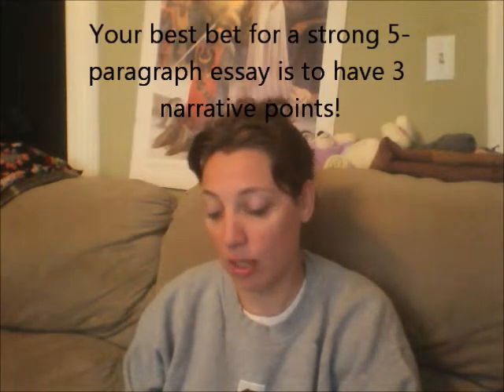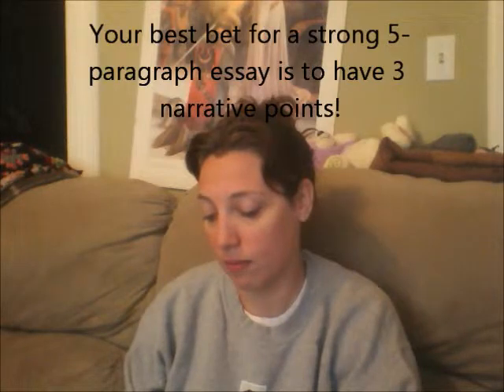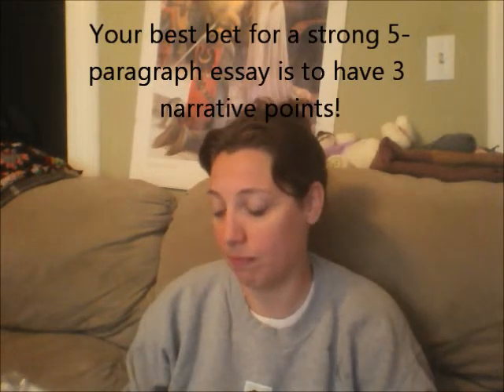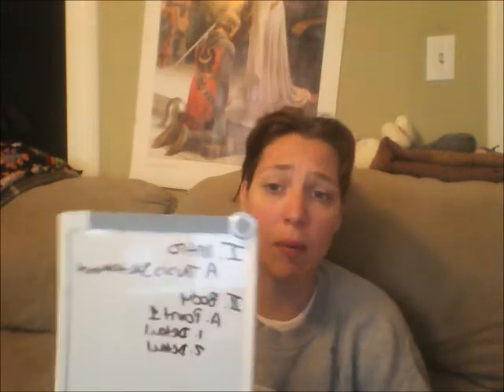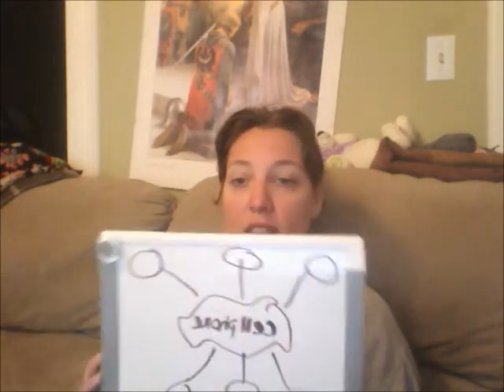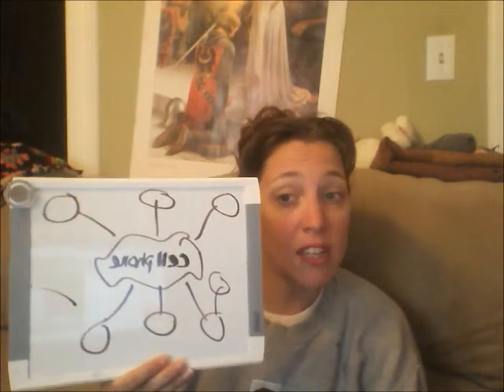RRAA and Essay 1 explanation